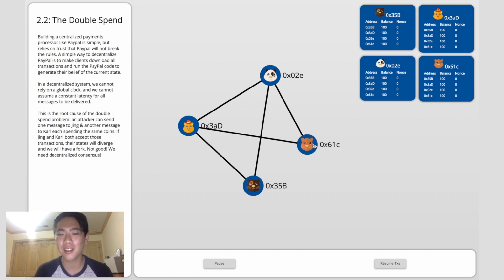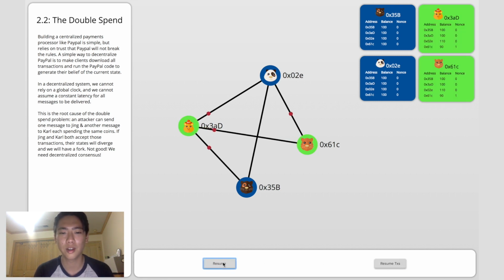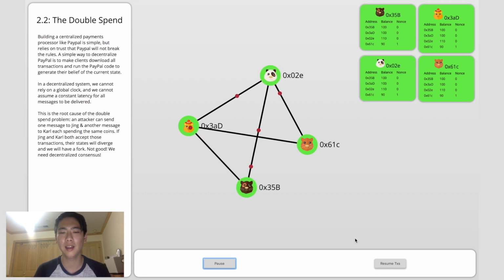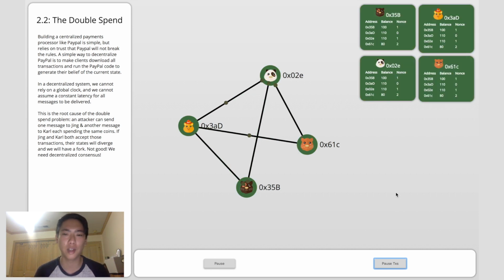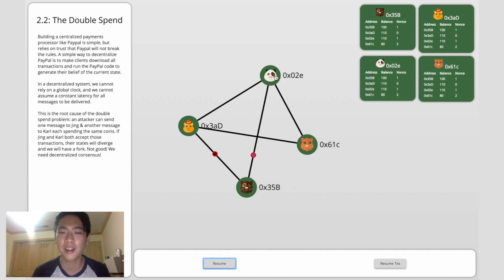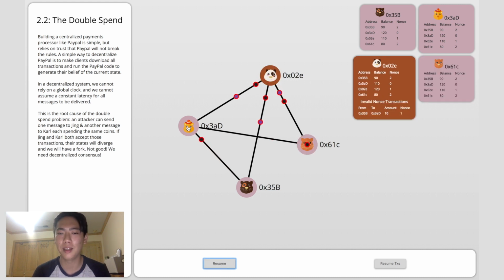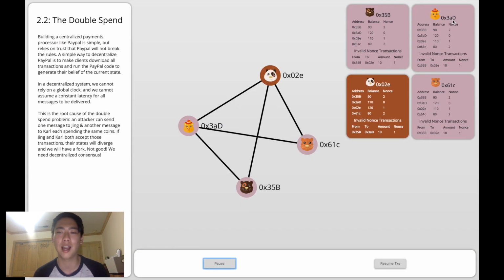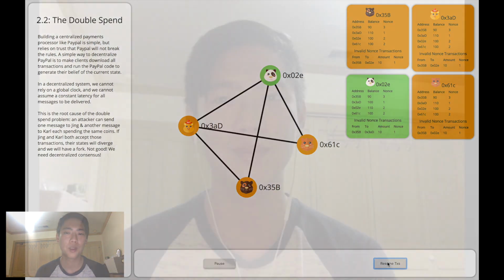Cryptoeconomics - 2.2 Bonus! - Double Spend Simulator!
So cool! :D